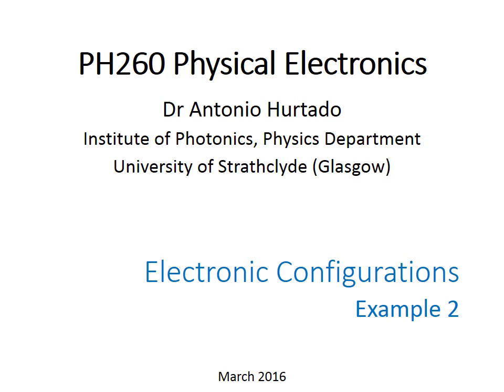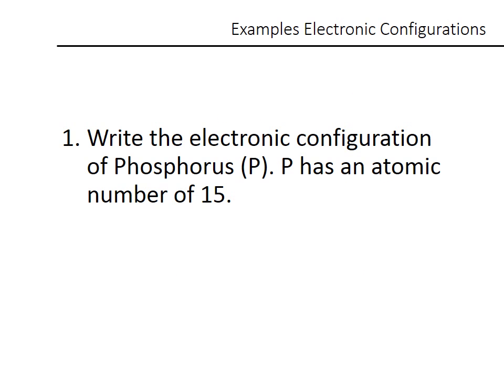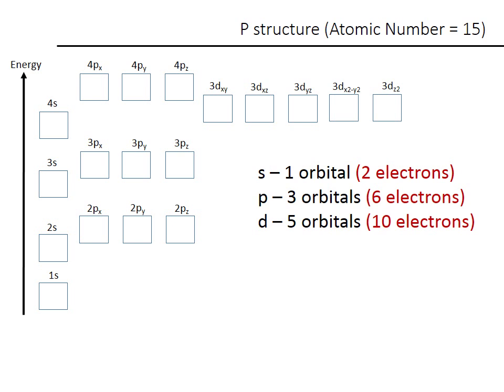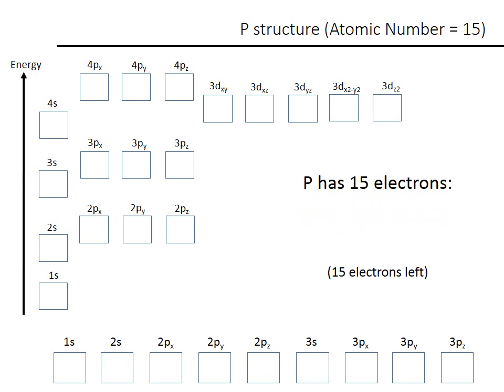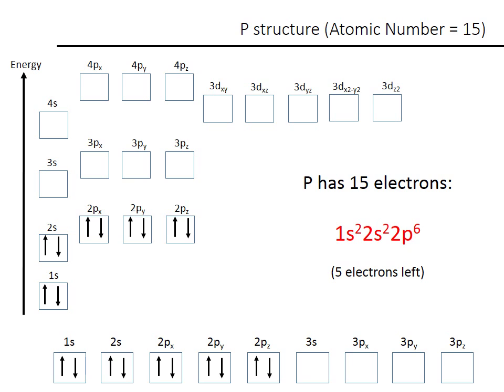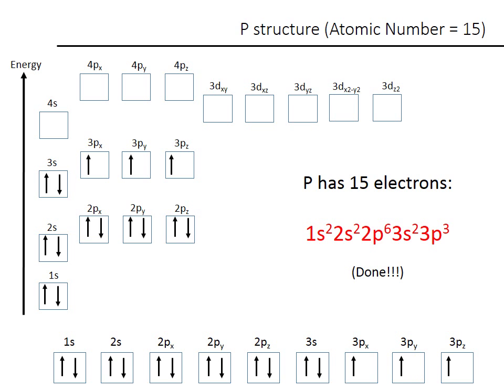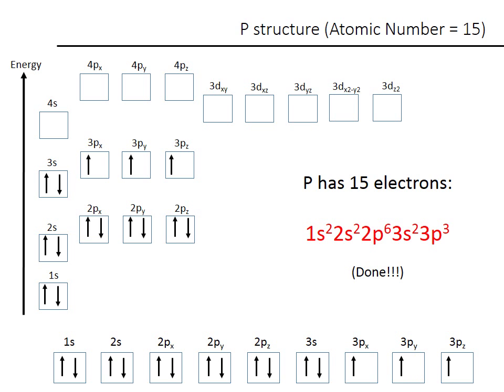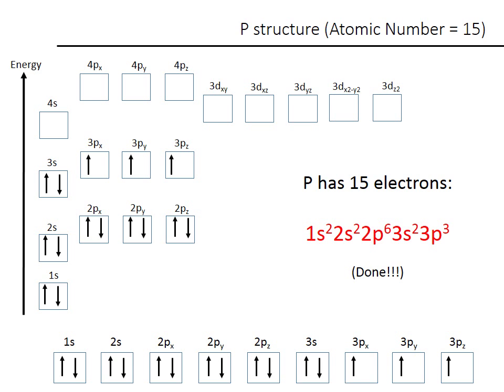Electronic Configurations Example P